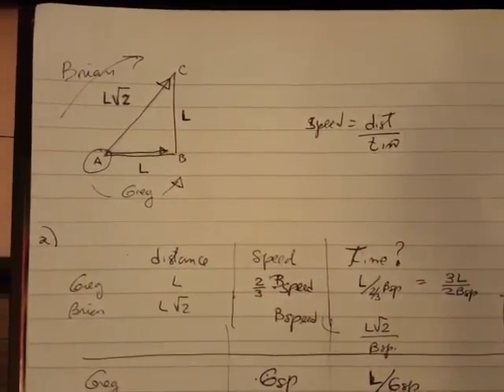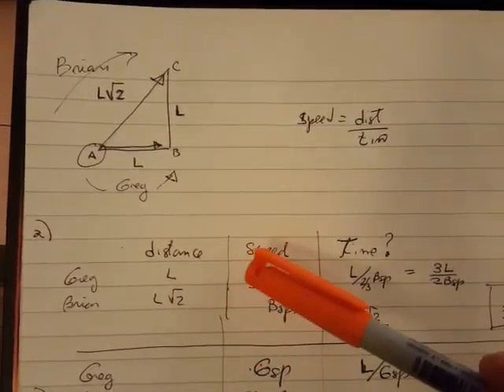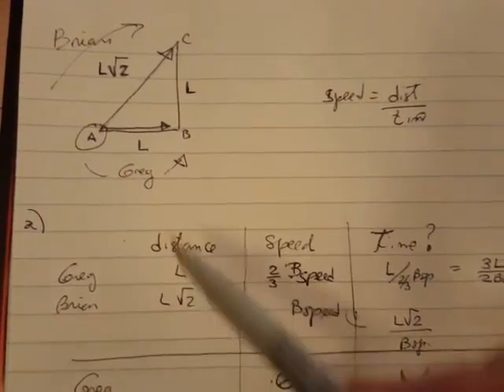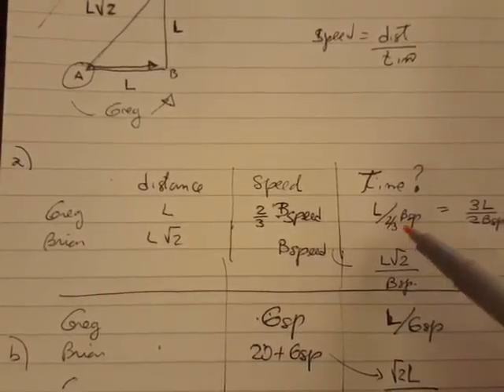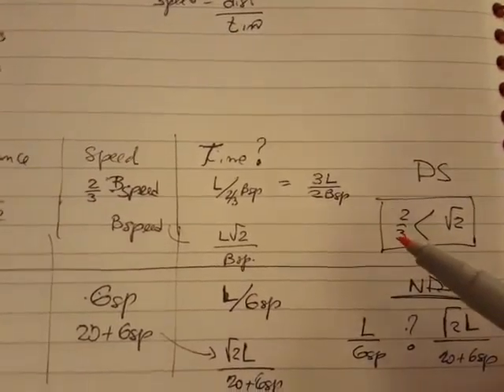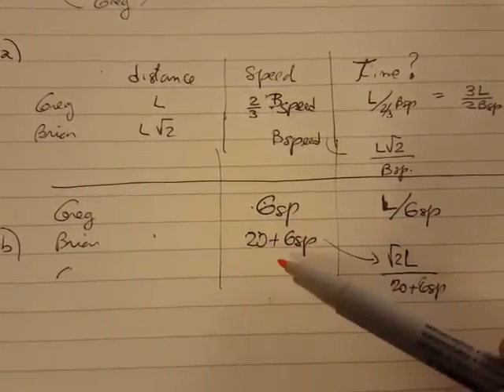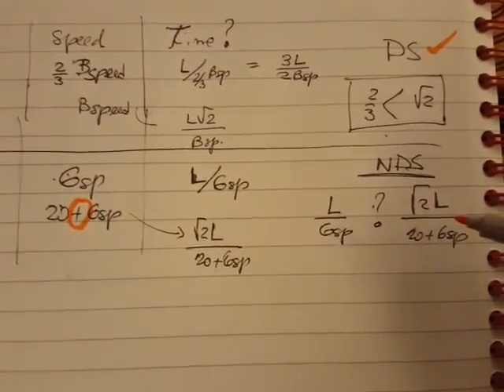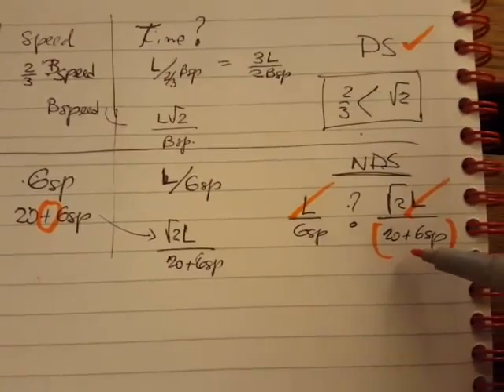Must Do prob2